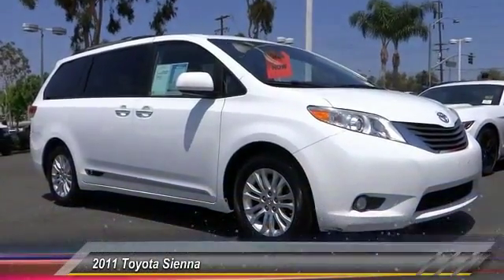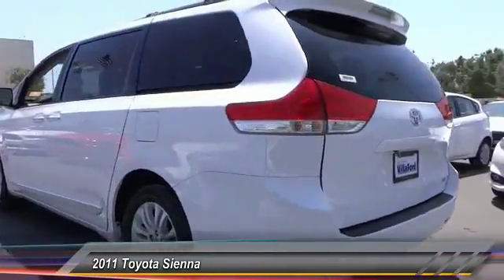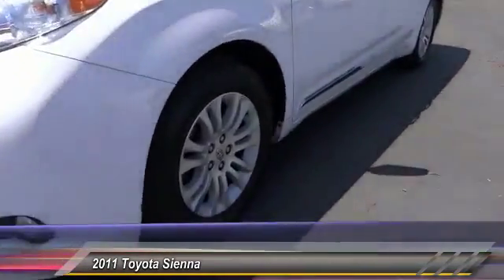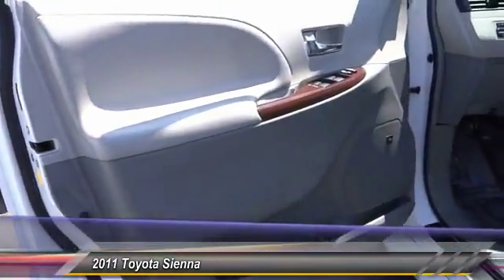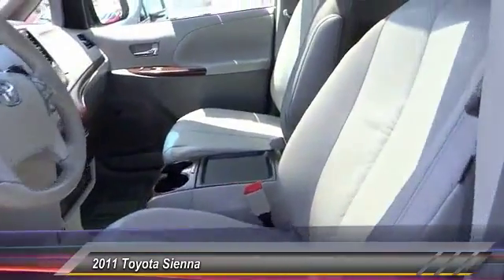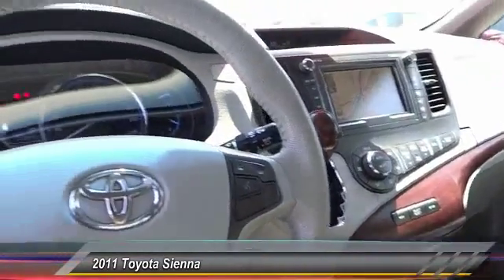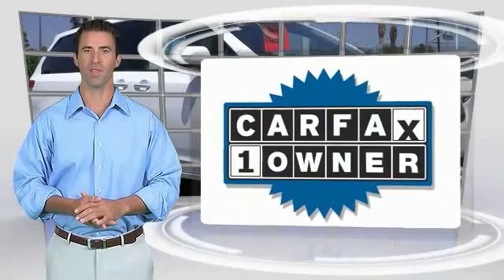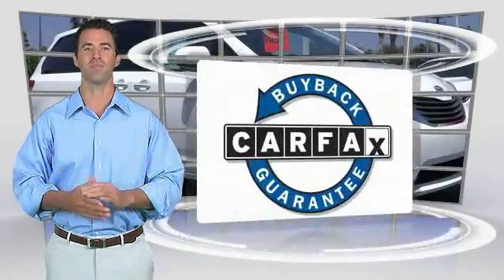2011 Toyota Sienna ORANGE, TUSTIN, PLACENTIA, FULLERTON, ORANGE COUNTY 00A61151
2011 Toyota Sienna XLE

Villa Ford
2550 N. Tustin St.

VILLA FORD PROUDLY SERVICING ORANGE, TUSTIN, PLACENTIA, FULLERTON, ORANGE COUNTY, & SURROUNDING SOUTHERN CALIFORNIA LOCATIONS. THIS WHITE 2011 Toyota SIENNA IS EQUIPPED WITH A 3.5L DOHC 24-valve V6 engine, AUTOMATIC TRANSMISSION, AND RECEIVES AN ESTIMATED 18 City/24 Hwy MPG. CONTACT VILLA FORD AT TO SCHEDULE A TEST DRIVE AND TAKE THIS 2011 Toyota SIENNA HOME TODAY, OR VISIT OUR SHOWROOM CONVENIENTLY LOCATED AT 2550 N. TUSTIN ST. ORANGE, CA 92865. STOCK #: 00A61151 | 2011 Toyota SIENNA XLE AIR CONDITIONING ALLOY WHEELS TRACTION CONTROL 2011 Toyota SIENNA XLE What a price for an 11! The Villa Ford Advantage! Looking for an amazing value on a superb 2011 Toyota Sienna? Well, this is IT! You just simply can't beat a Toyota product. ~~GIANT SELECTION, GIANT SAVINGS, ALWAYS MORE FOR YOUR TRADE!! STOCK #: 00A61151 | VIN: 5TDYK3DC0BS151925 | 2011 Toyota SIENNA XLE AIR CONDITIONING ALLOY WHEELS TRACTION CONTROL Villa Ford